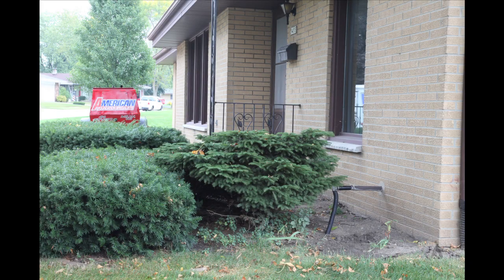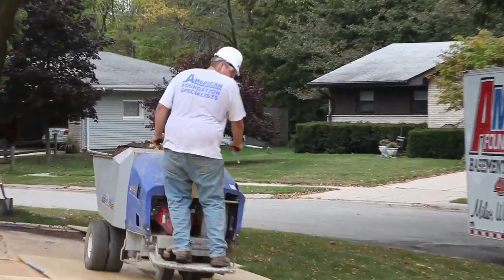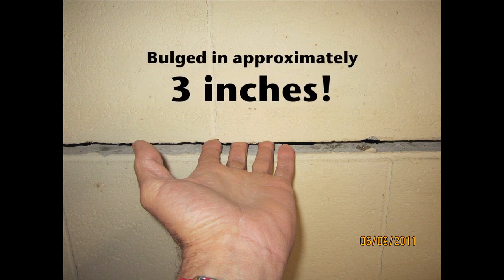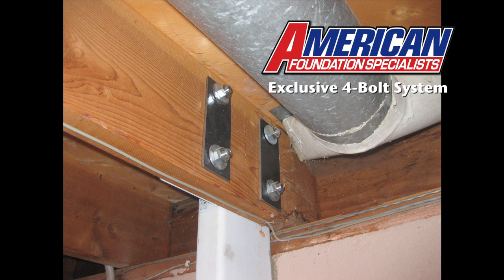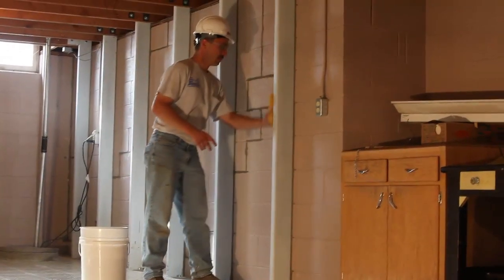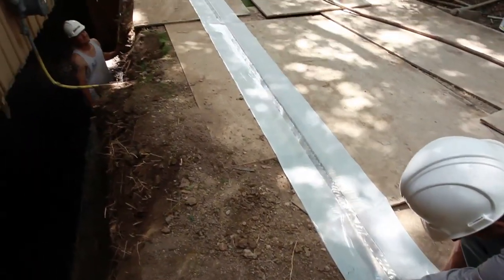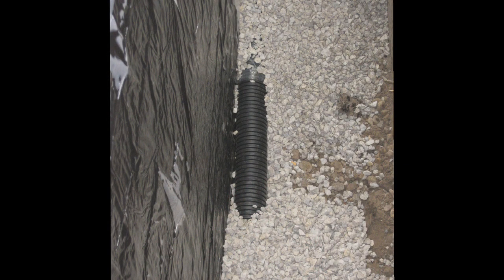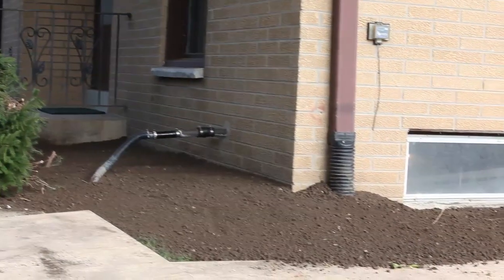Excavate, Straighten, and Reinforce Basement Wall